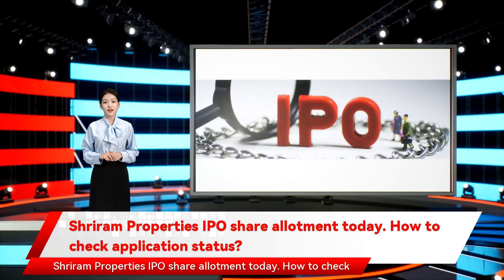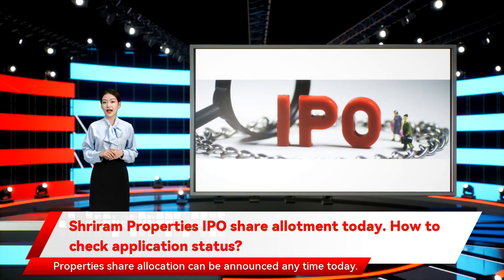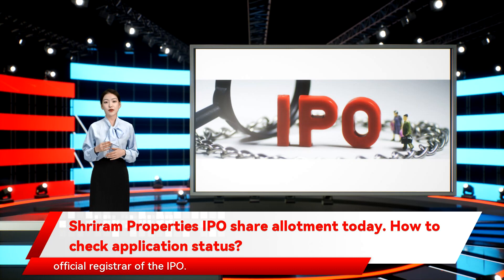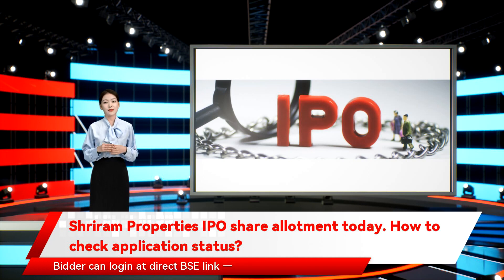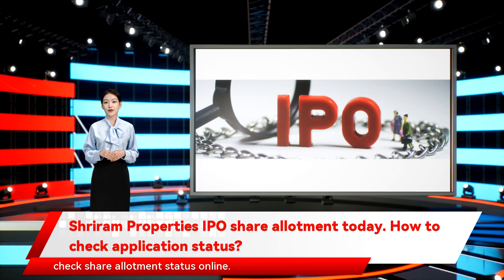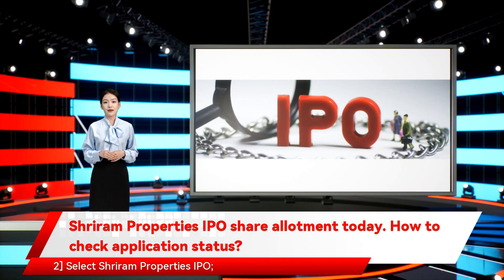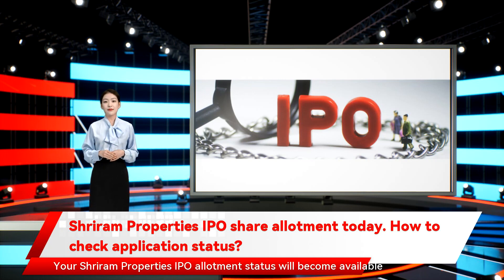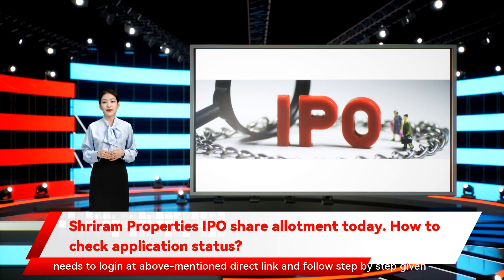Shriram Properties IPO share allotment today. How to check application status?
Shriram Properties IPO share allotment today. How to check application status? Shriram Properties IPO allotment date: The finalisation of Shriram Properties share allocation can be announced any time today. Those who have applied for the public issue worth ₹600 crore are advised to check their application online at BSE website or at the website of official registrar of the IPO. As mentioned above, Shriram Properties IPO bidders can check their application status online by logging in at BSE website or at KFintech website. and check share allotment status online. How to check Shriram Properties IPO allotment status on KFintech 2] Select Shriram Properties IPO; 3] Select either of Application Number or DPID/Client ID or PAN ; 4] Enter Shriram Properties IPO application number; 5] Fill Captcha; and 6] Click at 'Submit' button. Your Shriram Properties IPO allotment status will become available on the computer monitor or on the Smartphone screen. For Shriram Properties IPO allotment status check online at BSE, one needs to login at above-mentioned direct link and follow step by step given below